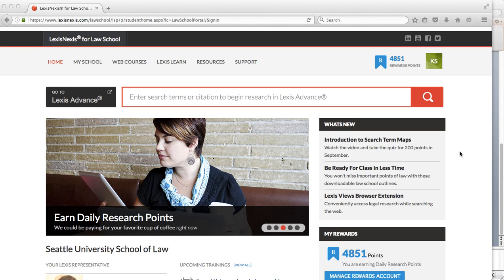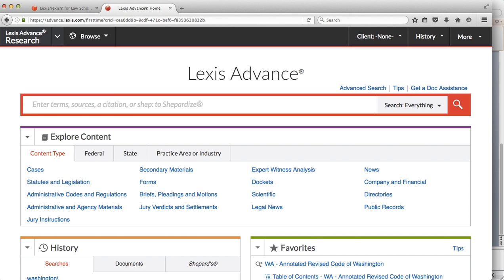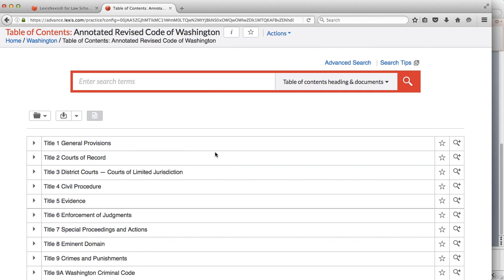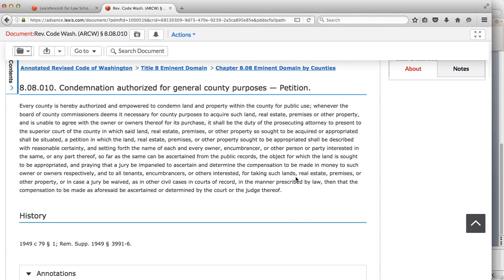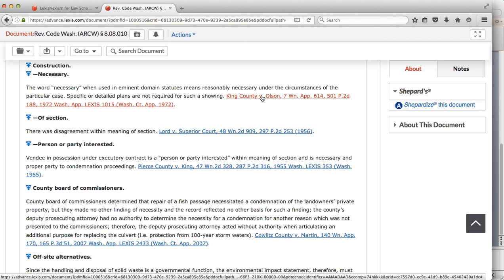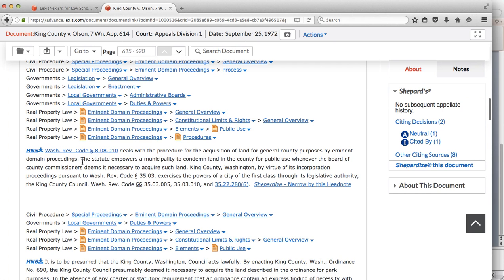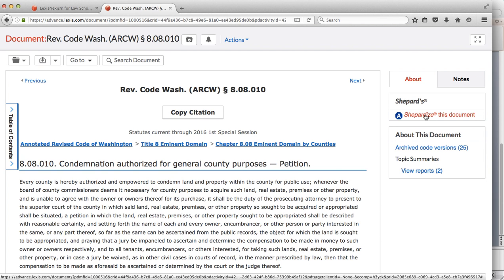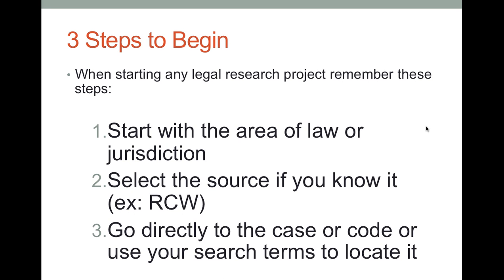F16 Intro to Legal Research